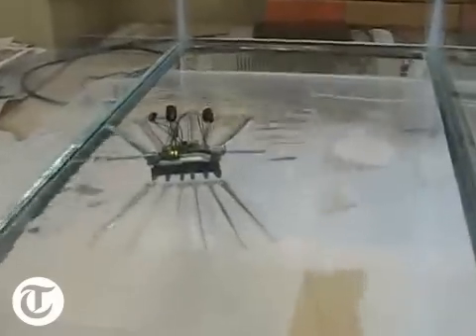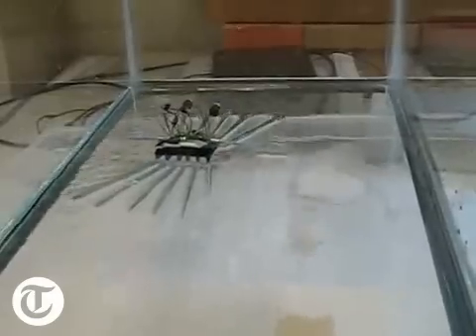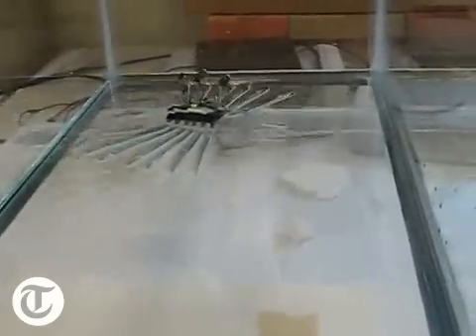Robots that walk on water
Scientists have created robots that can walk on water while another team work out how an insect bounces on water.